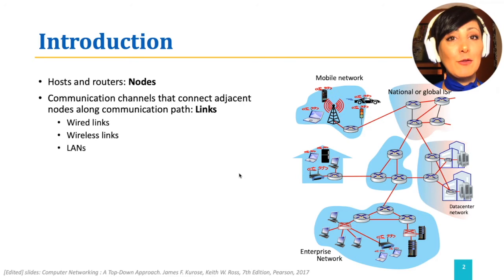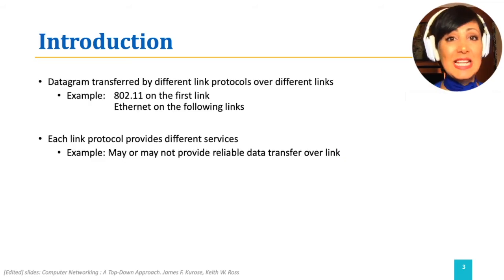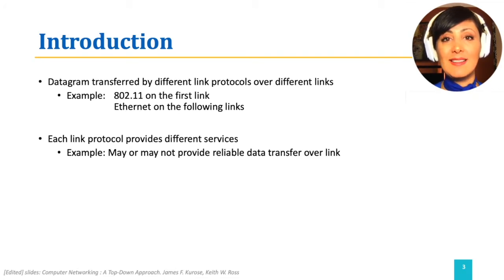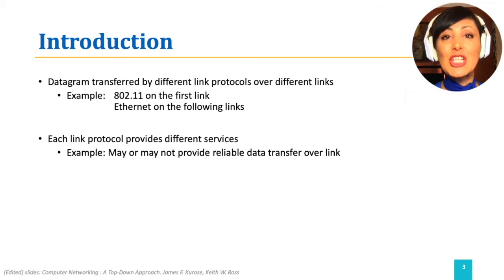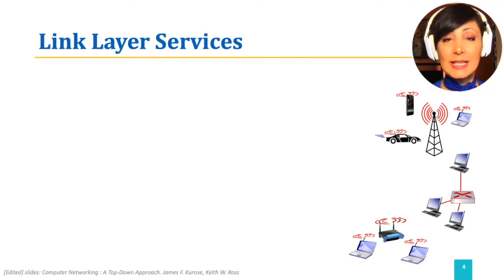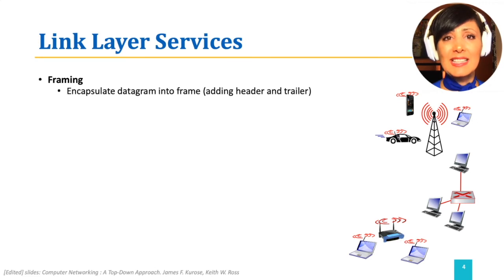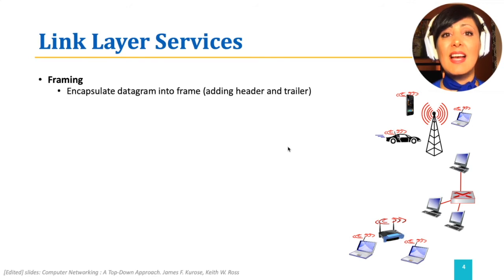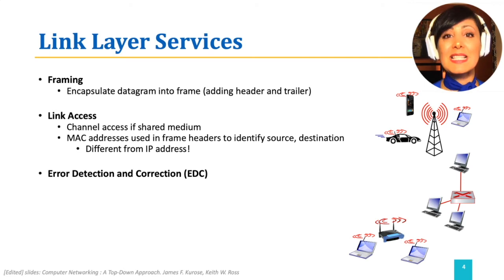ICN: 5.1.1. Introduction to Link Layer (1)